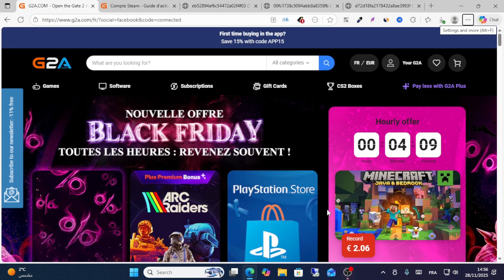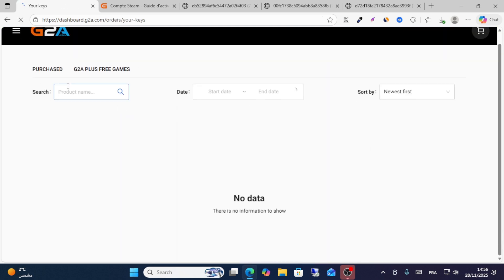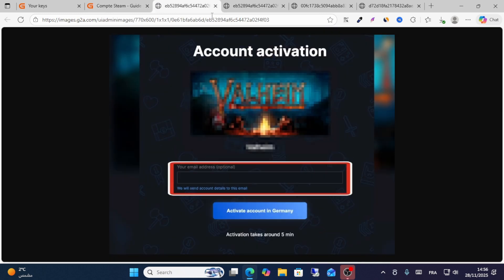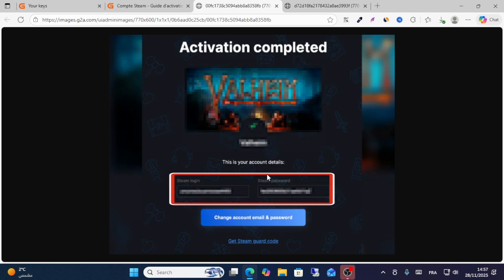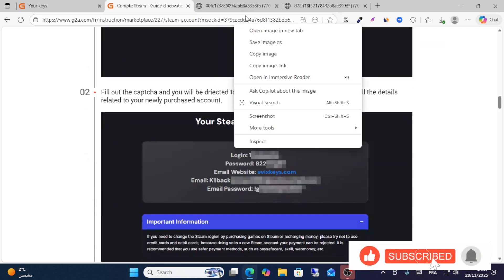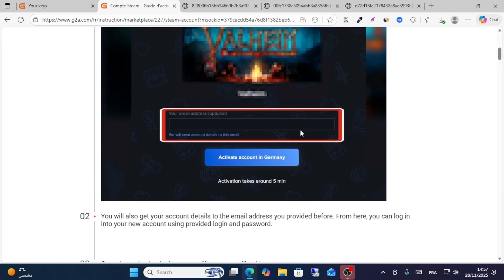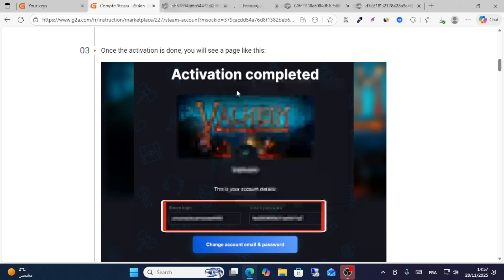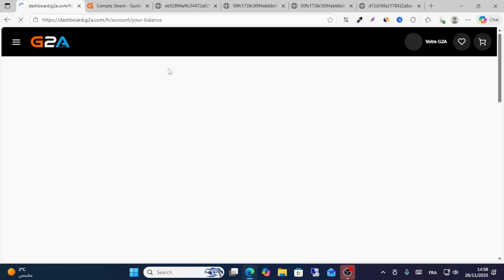How to Activate Steam Account on G2A (Full Guide)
How to Activate Steam Account on G2A (Step by Step)